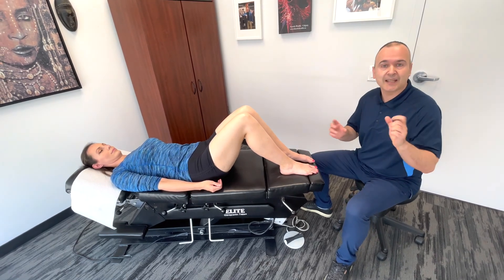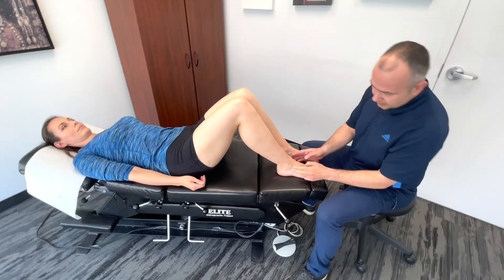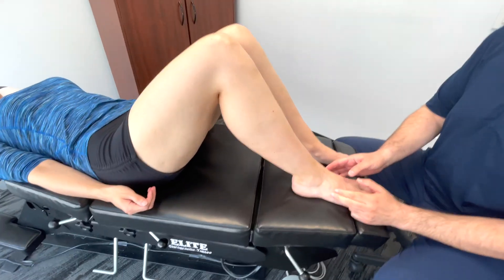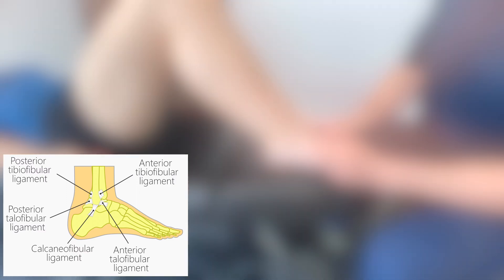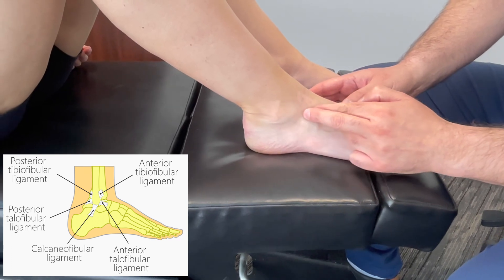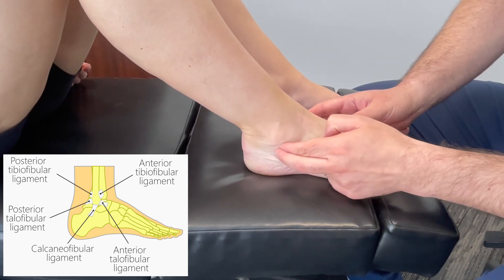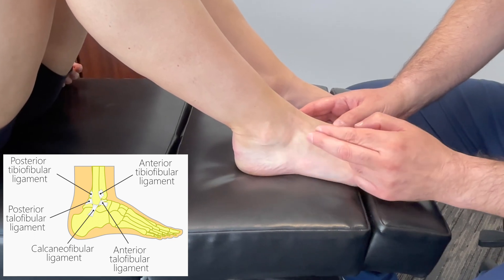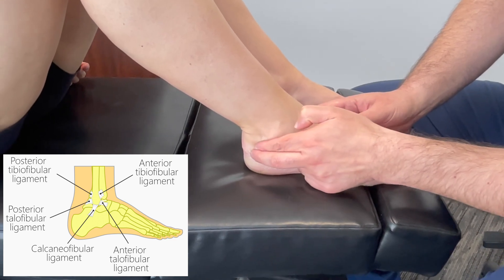Ankle & Foot Exam Part #1 - Lateral Ankle Sprains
Ankle & Foot Exam - Lateral Ankle Sprains - This video is all about diagnosing lateral ankle sprains (inversion sprains). Without appropriate treatment and rehabilitation, a severely injured ankle may not fully heal and could lose its stability.  This loss of stability could, in turn, result in chronic ankle pain, recurrent sprains, gait imbalances, osteoarthritis,  and a path of ongoing dysfunction.

00:00 Introduction
00:43 Lateral Ligaments
01:43 Peroneal Nerve/Peroneal Muscles
02:29 Anterior Drawer Test
02:59 Forced Inversion Test